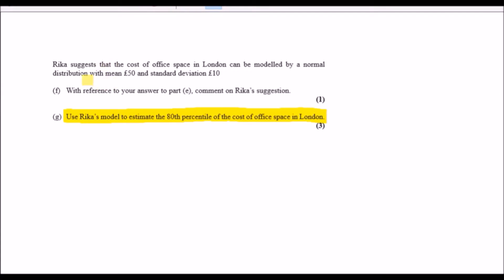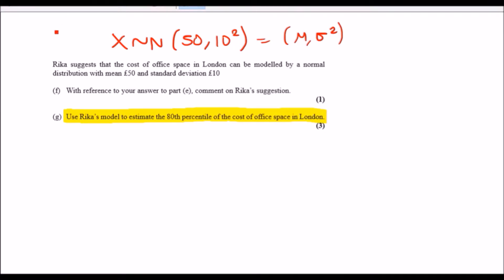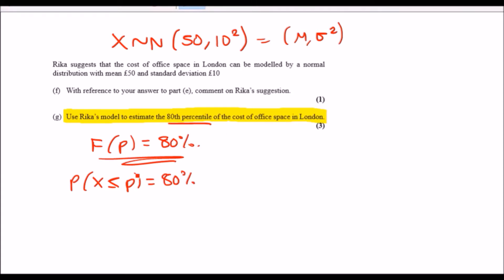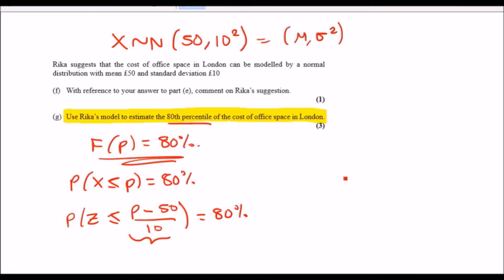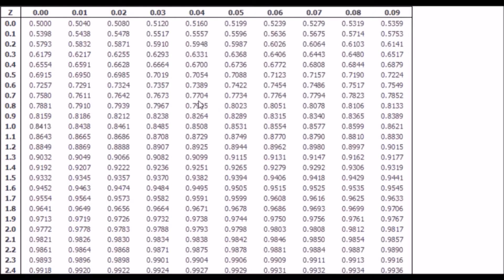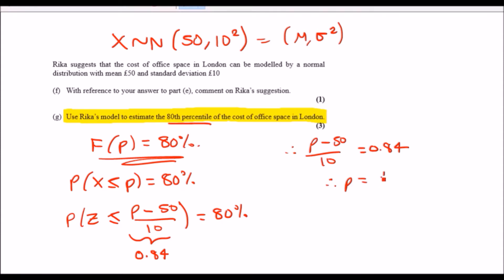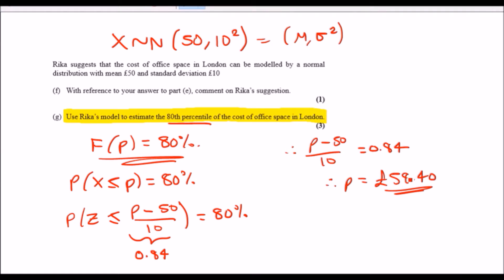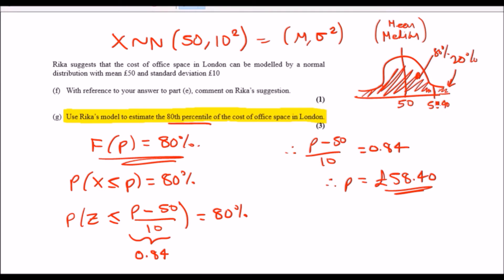Using the Normal Distribution tables to find the 80th percentile (S1 June 2017 video)